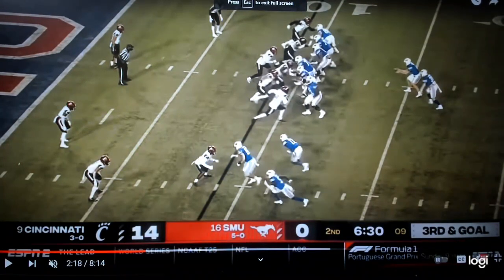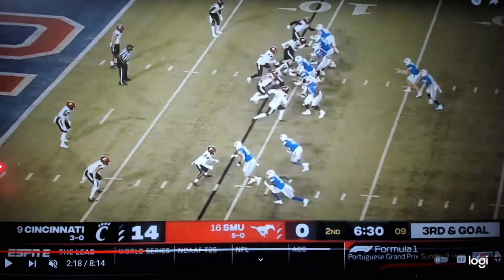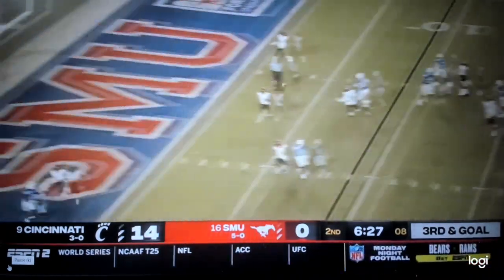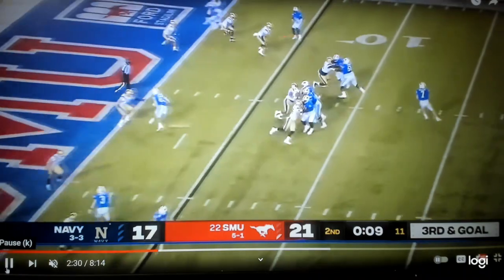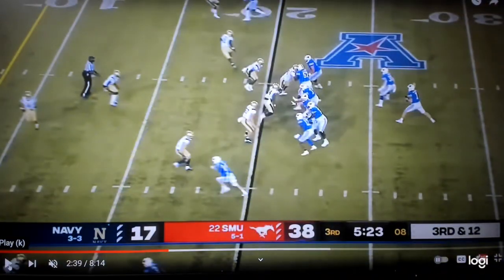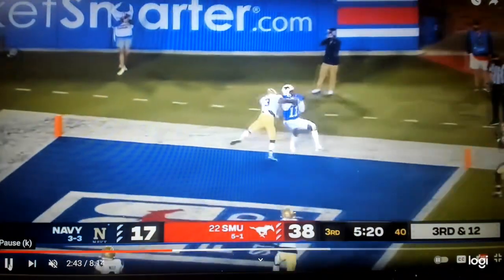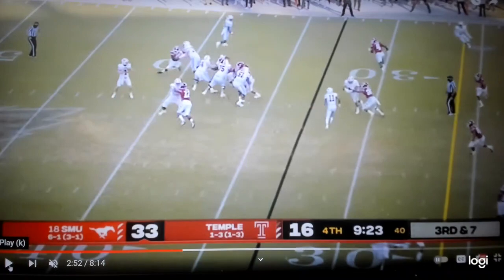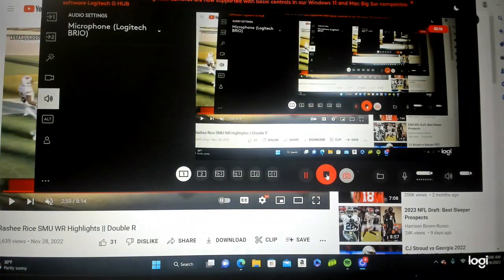Senior Bowl - SMU Pony Express Football - WR Rashee Rice